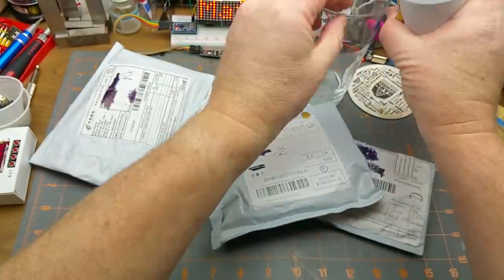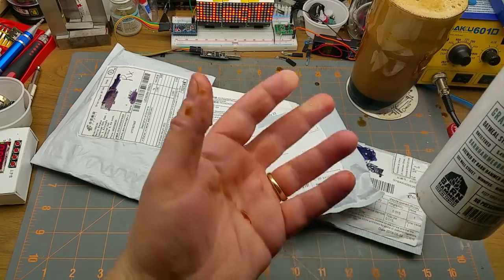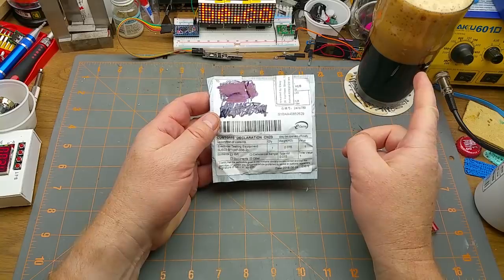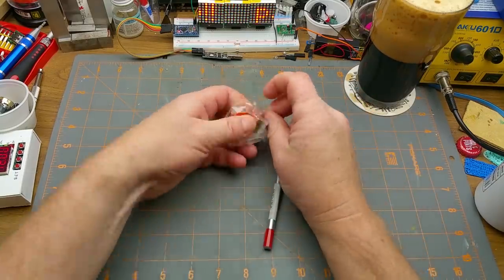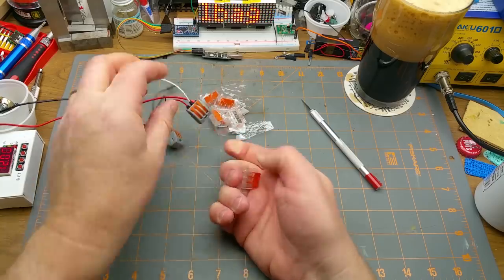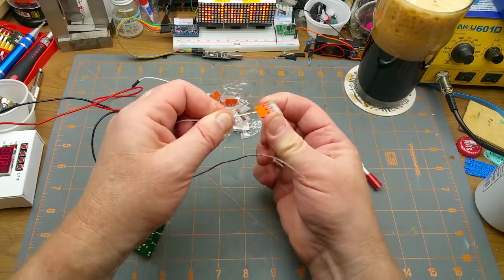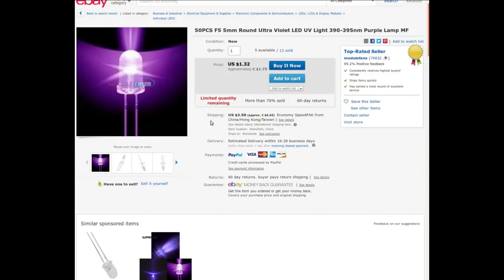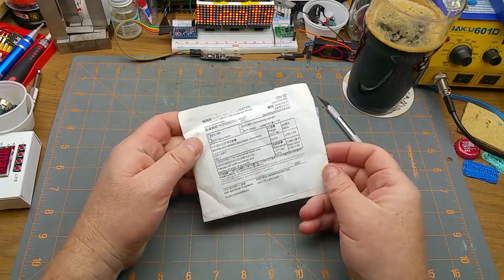mailbag monday #44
Can you believe it's December already?
Despite the post office strike here in Canada I have a pile of mail to open, so here we go!

the links:

5pc 2/ 3/5Way Reusable Spring Lever Terminal Block Electric Cable Connector Wire

50PCS F5 5mm Round Ultra Violet LED UV Light 390-395nm Purple Lamp MF

110v 220v LED Floodlight 20/30/50W Cool/Warm White COB Chip Smart IC Driver Lamp

110V, 50W ,White ,60X40MM Smart IC Driver LED Floodlight COB Chip Integrated US

DIY 3D Christmas Kit Flashing Light LED Circuit 3/7 Colors Xmas Tree Gift M